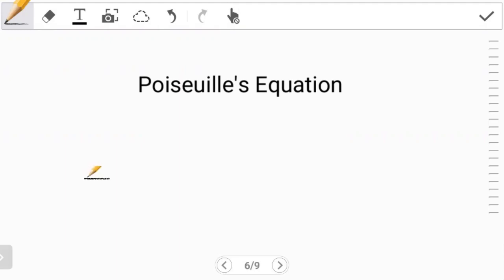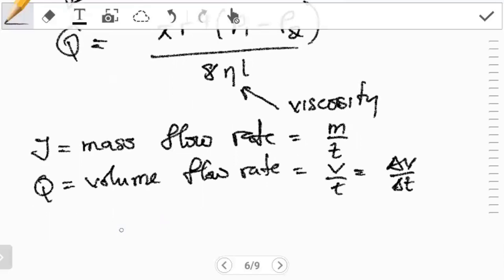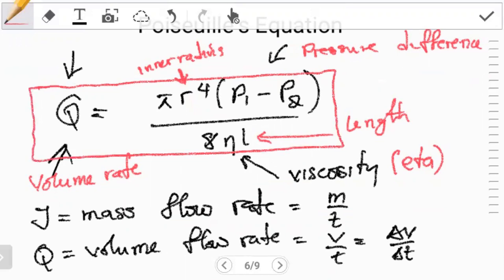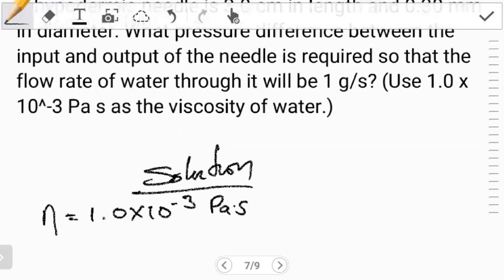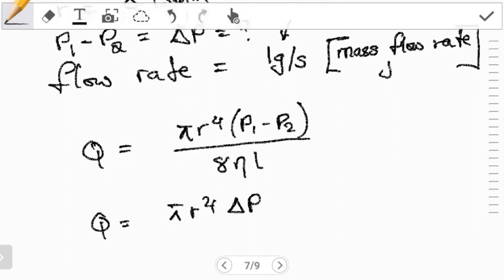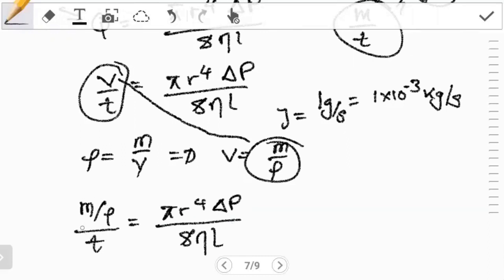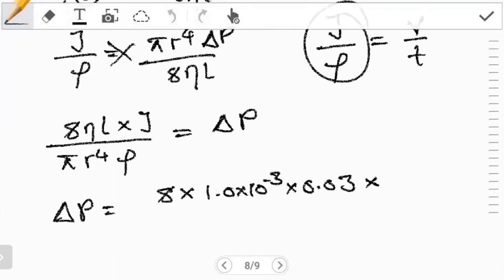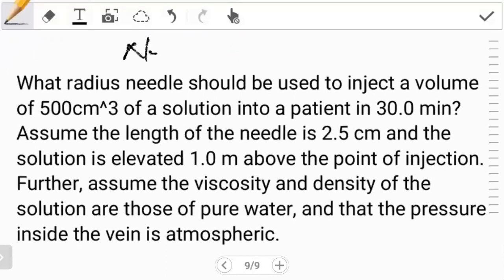Poiseuille's equation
In this video, we describe the Poiseuille's equation and demonstrate how it can be used to work out a problem.

Chapters
0:00 Objectives

0:20 Introduction to the Poiseuille's equation
07:35 Question
19:04 Final answer
19:48 Next Question